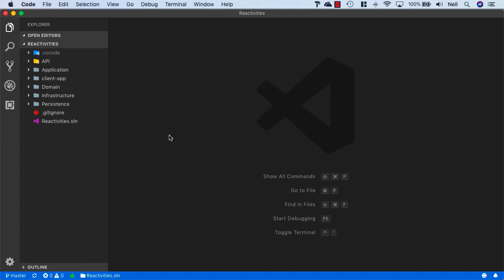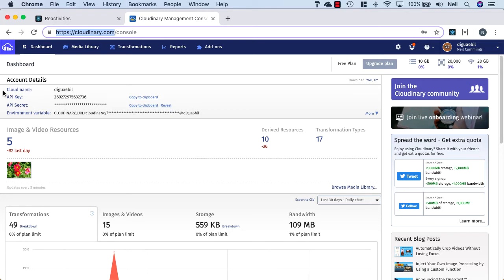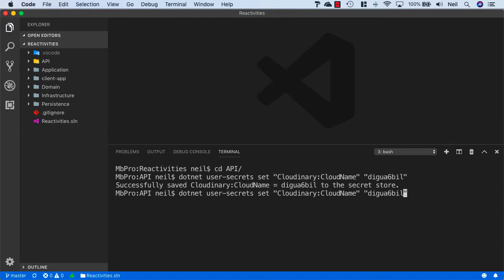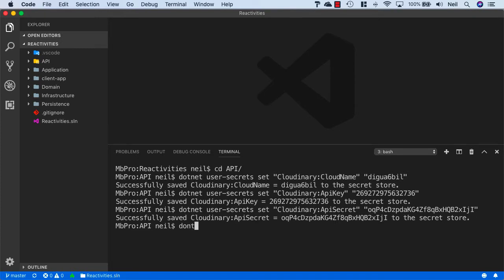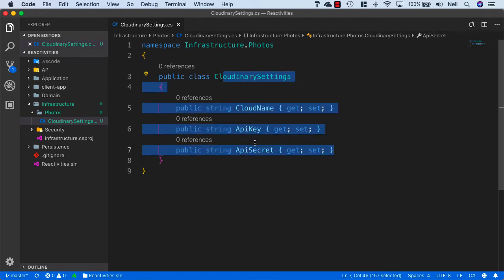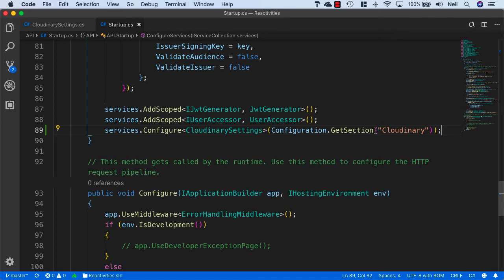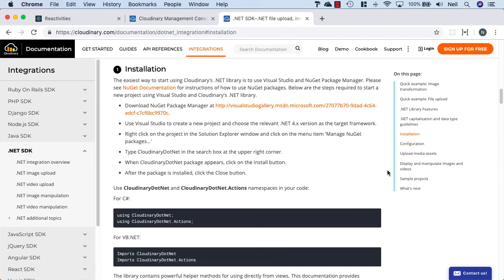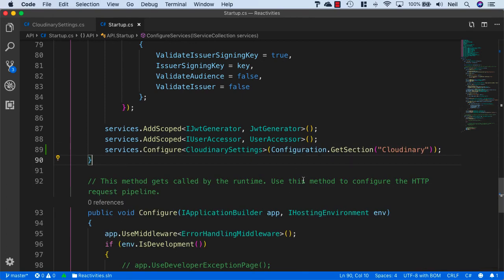2 Cloudinary settings